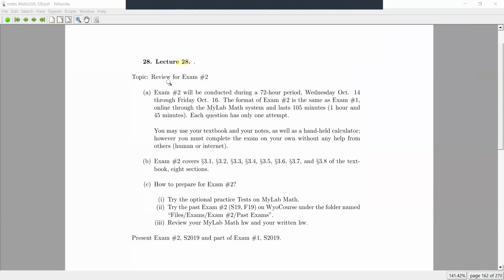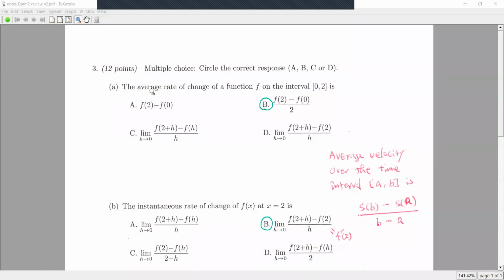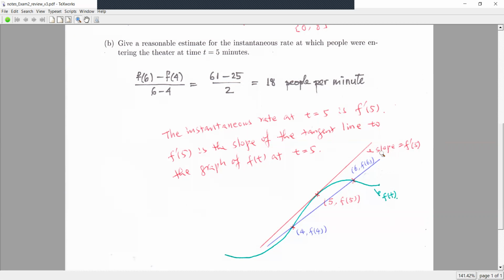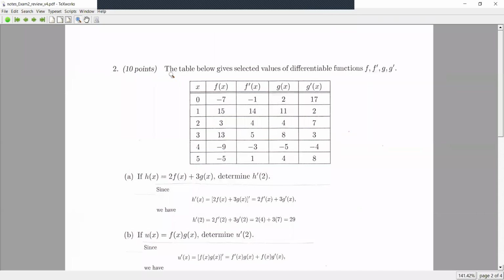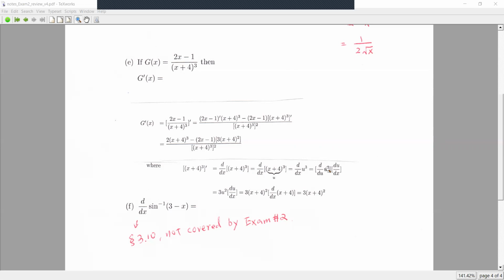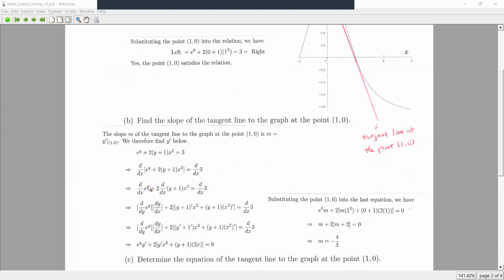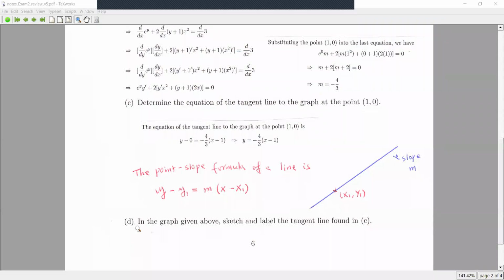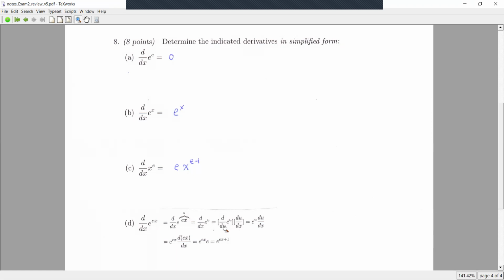Exam 2 review